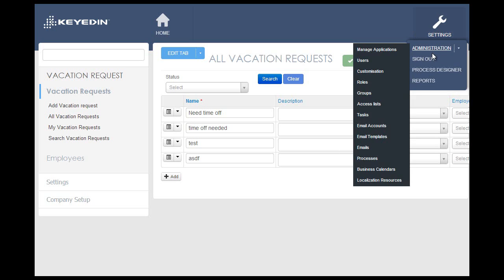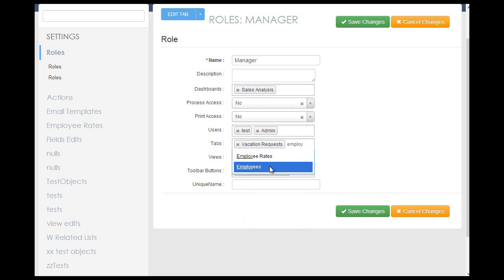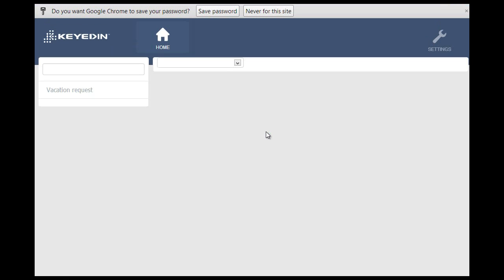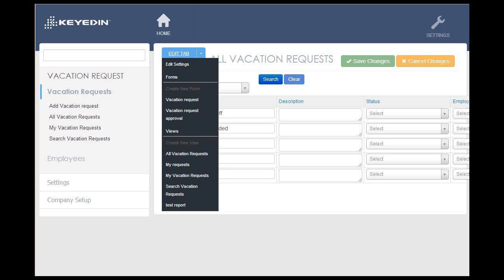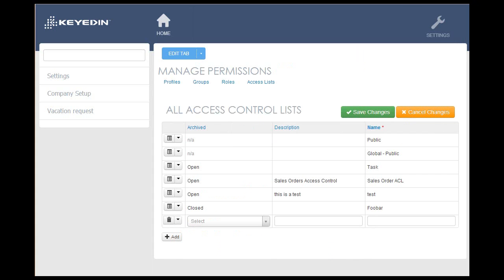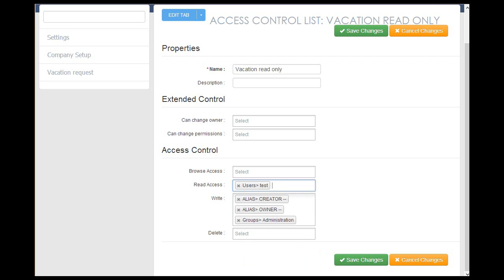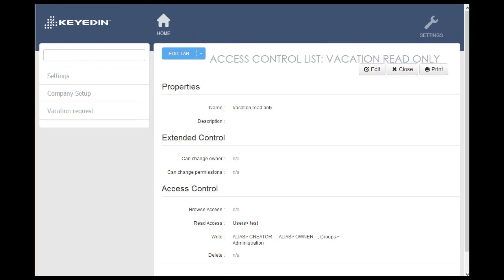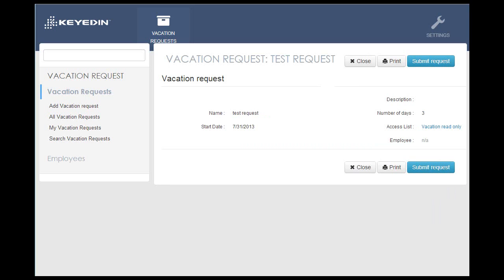KeyedIn Flex Permissions Tutorial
KeyedIn Flex Permissions Tutorial video